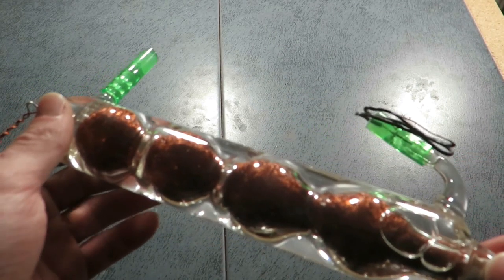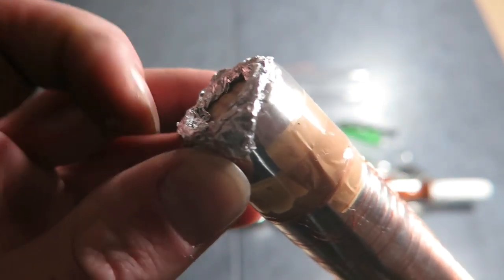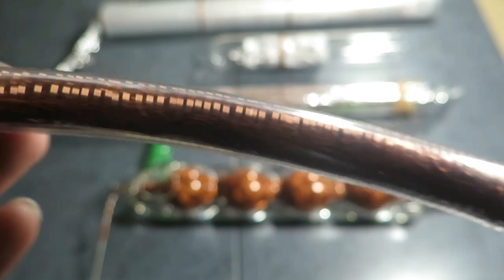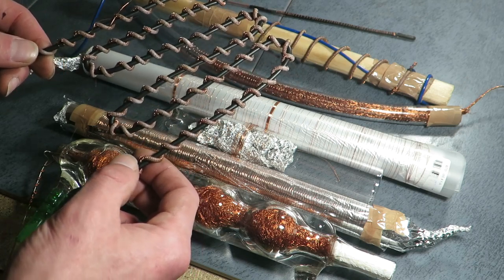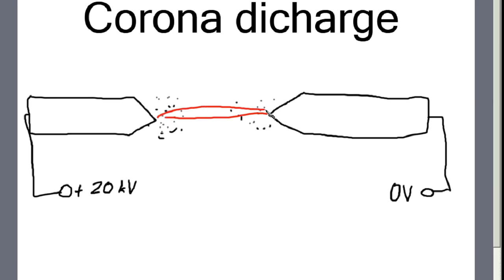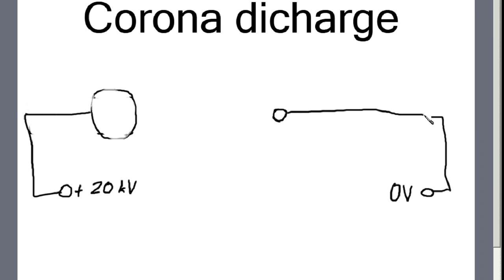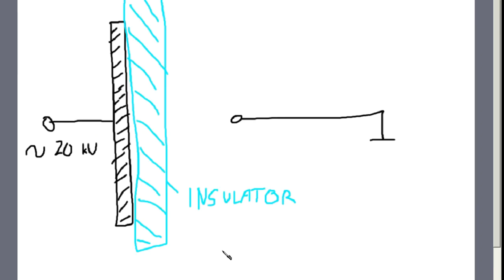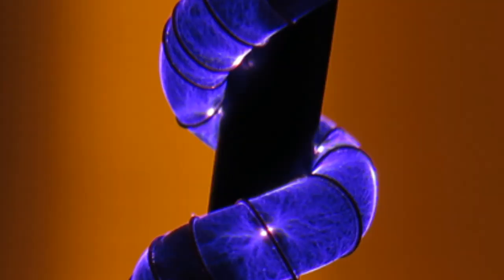Ozone generator and corona discharge physics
Overwiev of few generators and kinda simplified explanation how those work.

I was thinking about making some ozonolysis video, because I can not find some "quickstart" on that subject. That may be because it is not as simple as it looks like...

Note that those generators will form NOx gases.

Sorry for crappy naration - I realy have to train this a lot. The last few minutes of my speech was simply unusable so Daisy completed this vid for me.